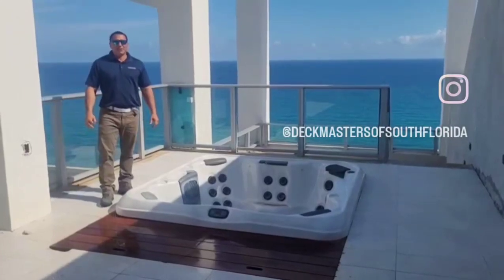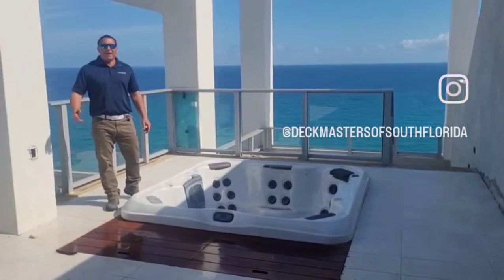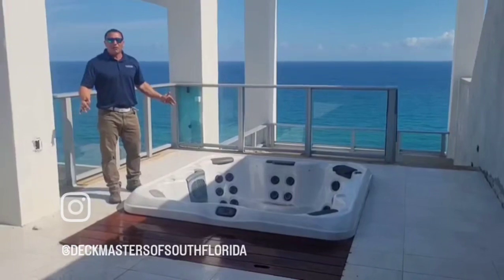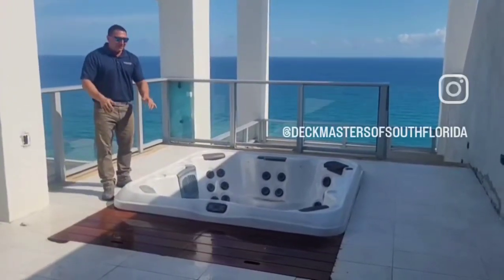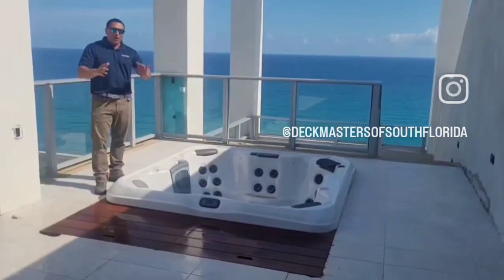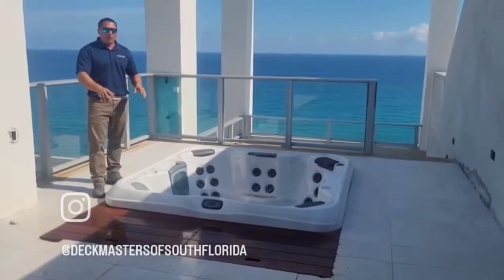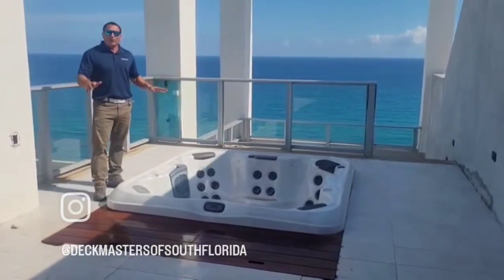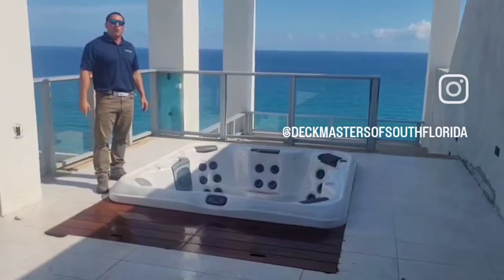Ipe Brazilian Hardwood Custom Hot Tub Grates. Ipe Deck Installation West Palm Beach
Custom Ipe Hot Tub grates for a luxury wellness spa on Singer Island. The grates are to conceal the equipment below. The grates have been oiled and look amazing.